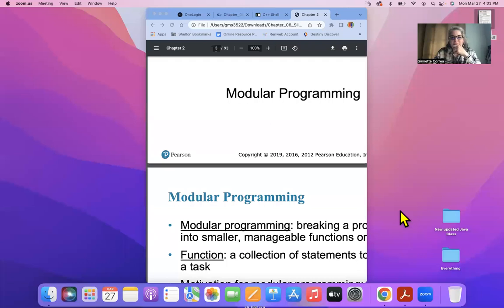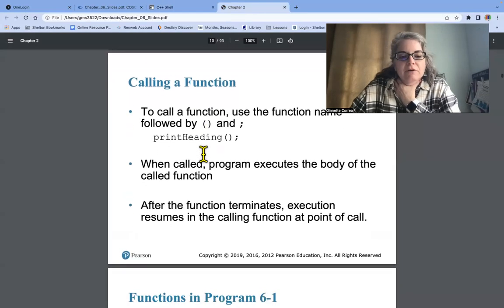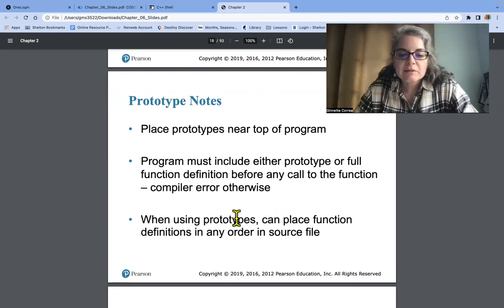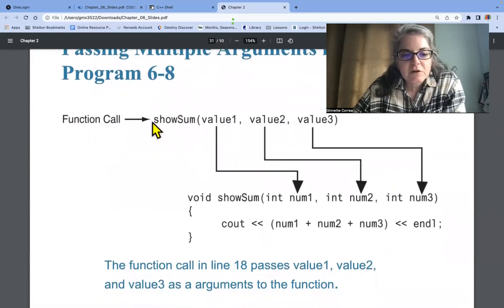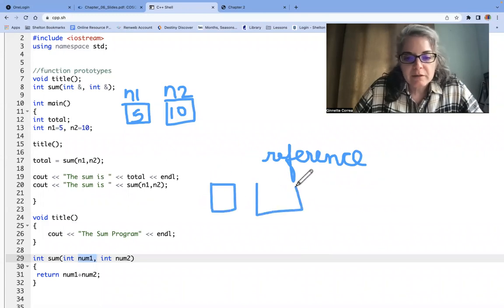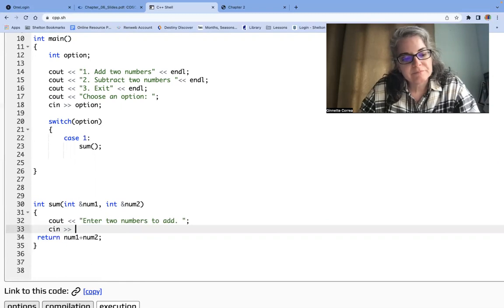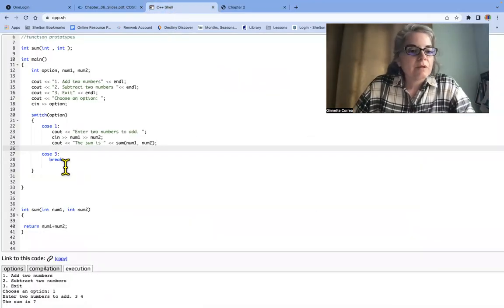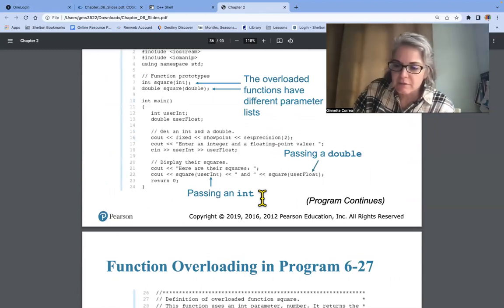Chapter 6 Return and Void Functions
We will not have a part 2 for this chapter.